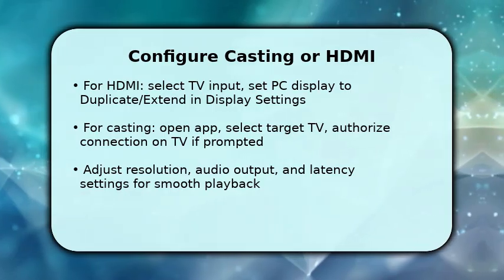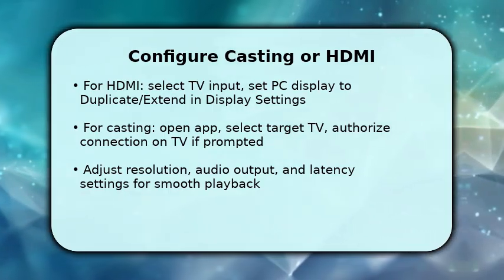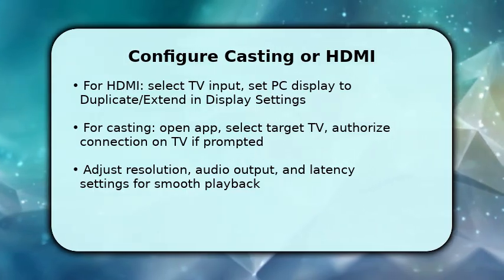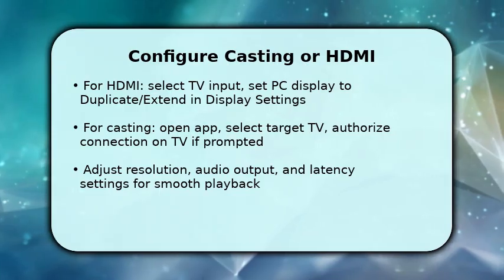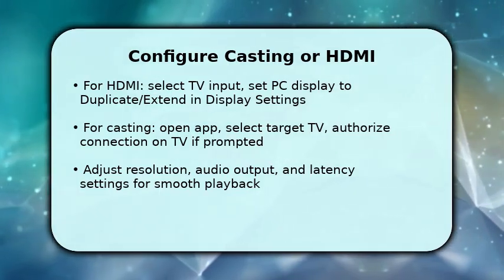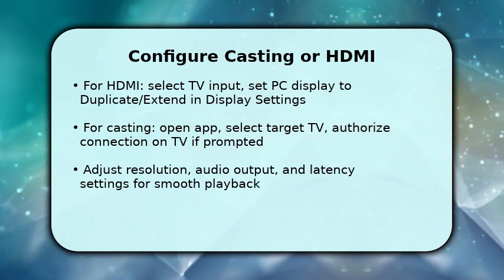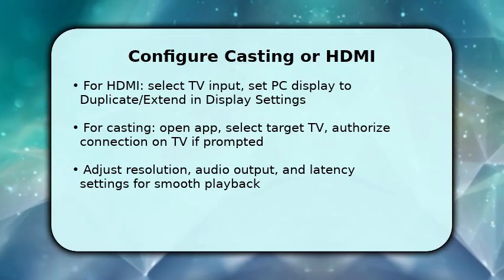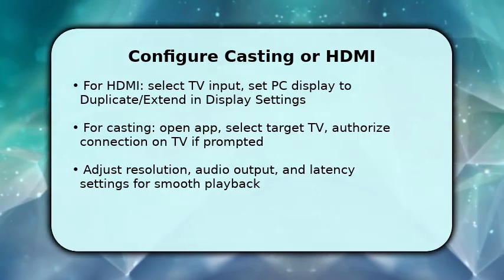How to Connect Pc Remote to Tv (full Guide)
Discover the step-by-step process of connecting your PC to a TV with ease. This comprehensive guide covers various methods including HDMI, wireless connections, and third-party devices like Chromecast or gadgets from Roku for an enhanced viewing experience on larger screens.

connect pc remote tv, HDMI connection PC to TV, wireless display technology,